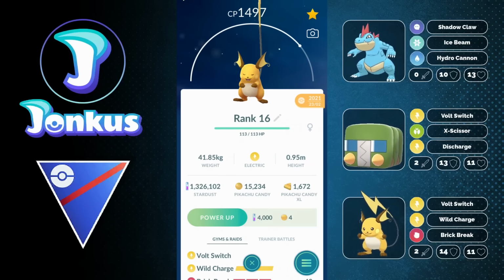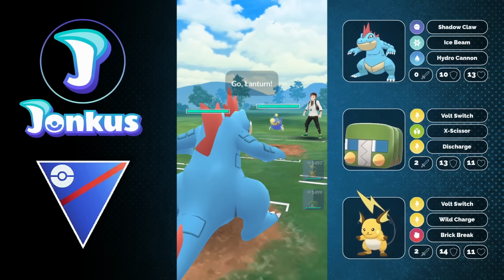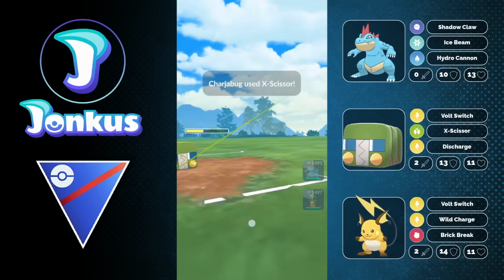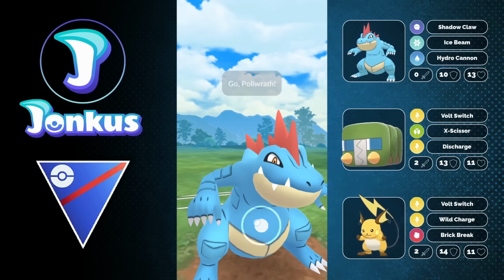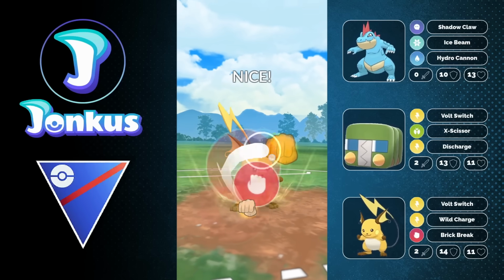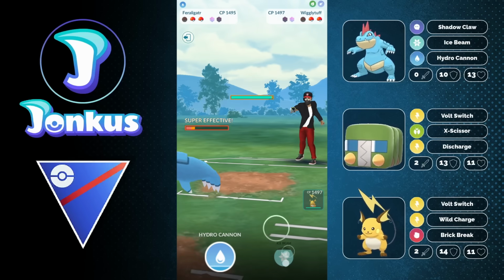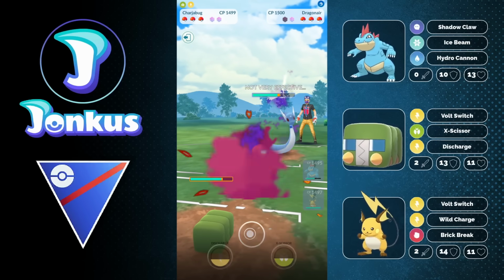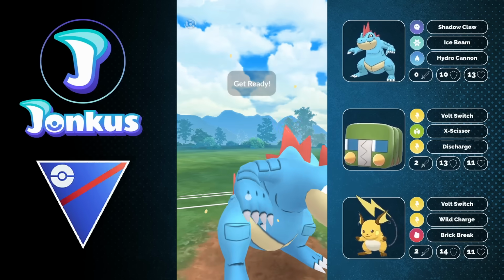*BUFFED* BRICK BREAK RAICHU MAKES WILD CHARGE NUKE EVERYTHING IN THE GREAT LEAGUE | GO BATTLE LEAGUE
Taking a look at Raichu with buffed Brick Break in the Great League! Raichu has a funny place in the meta as electric types are actually decent to play!

Thanks to my Channel Supporters:
Lostheart
Anni Willen
Jorge Morales
Ryan Broguiere
ShiftyWolf117
gloss
LilyNiRiain
Bantjh2o
Kaiwei Chang
張阿文